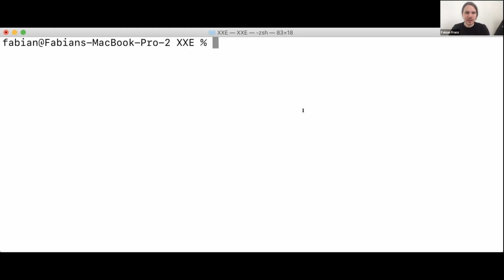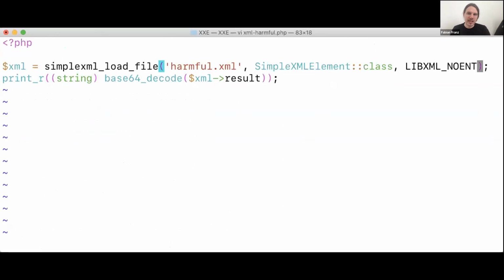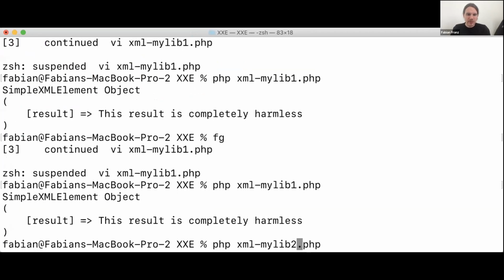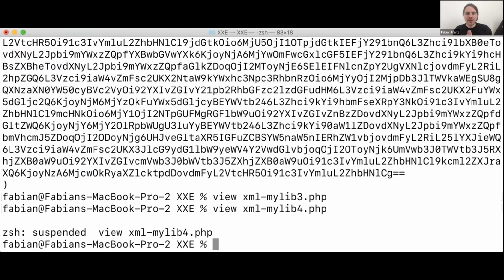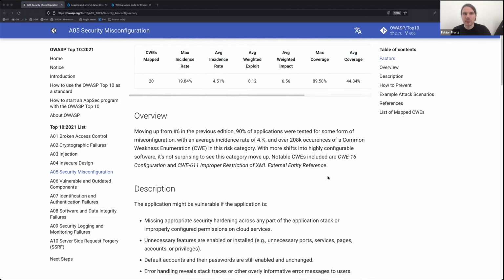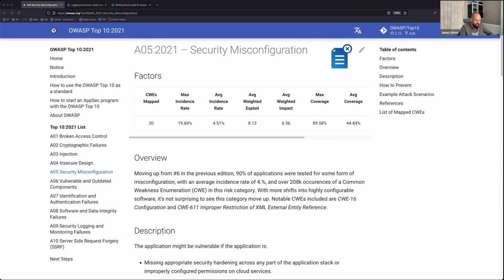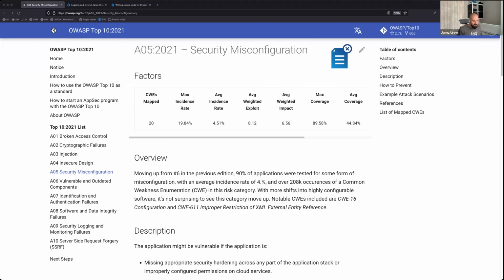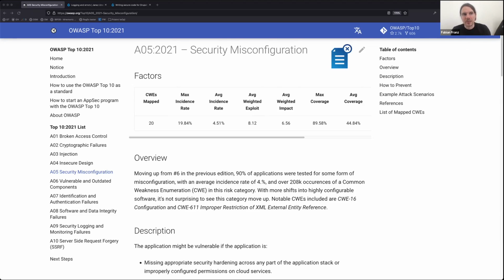A05 Security Misconfiguration + XML Entities: OWASP Top 10: Drupal Focus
A05 - Security misconfiguration + XML entities
Trainer: Fabian Franz, Janez Urevc

The 2021 list combines vulnerabilities that were previously at positions #6 and #4.

Many other security vulnerabilities really fit under this category - failing to check your data, code, and so on ultimately is a misconfiguration. This vulnerability generally falls into two categories: accidental misconfiguration, where best practices are not followed, or inherited misconfiguration from a legacy system, configuration management module, or a package that is added to the system. These misconfigurations can be very difficult to find. Audits may have a difficult time finding vulnerabilities that come from third-party configurations.

XML can be easy to use, but it’s not a highly secure technology and can be misconfigured to serious detriment if the developer is not using extreme care. In this talk, Fabian discusses how XML can be used and misused. Janez will cover some ways that PHP can be misconfigured to enable system access and how to exercise care in handling these vulnerabilities.